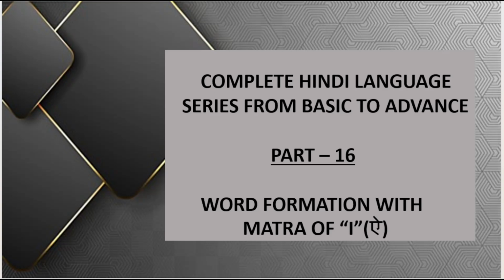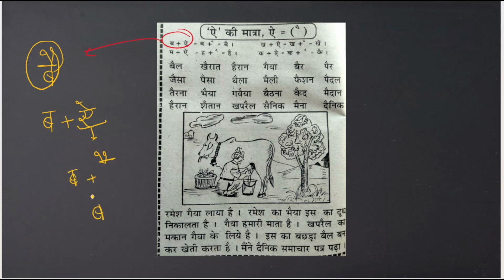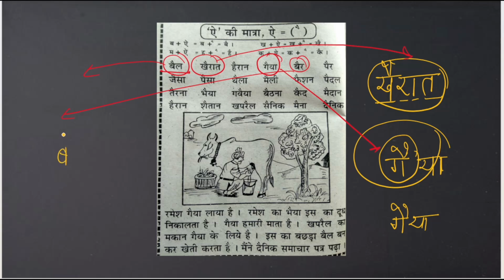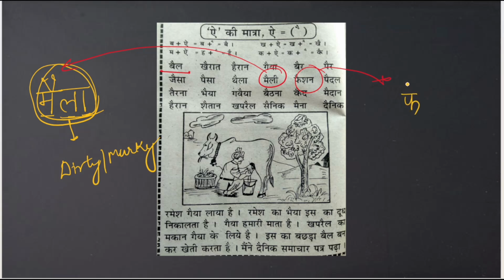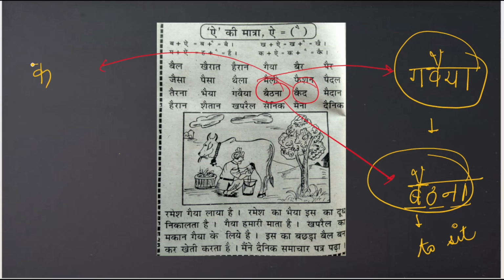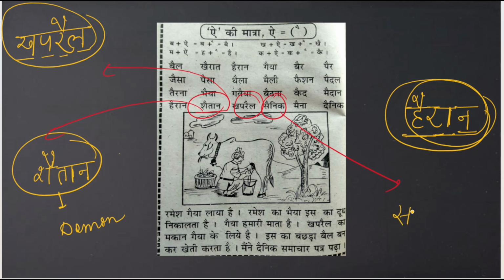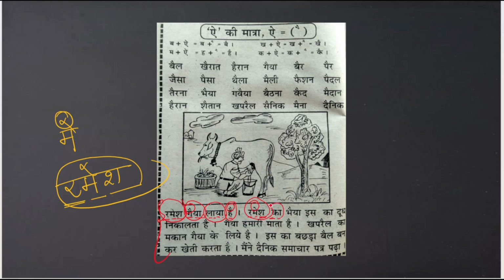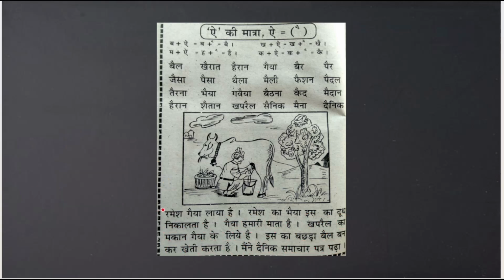Word Formation with Matra of "I" (ऐ)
🌟 Dive into the captivating world of word formation with the Matra of "I"! In this engaging video, we unravel the secrets behind constructing new words that enrich your vocabulary and enhance your linguistic skills. Perfect for language learners and enthusiasts alike, this tutorial covers a variety of examples, with clear explanations to help you master this essential aspect of language. From simple to complex word formations, you’ll find everything you need to know to elevate your understanding. ✨ Join the conversation in the comments below!